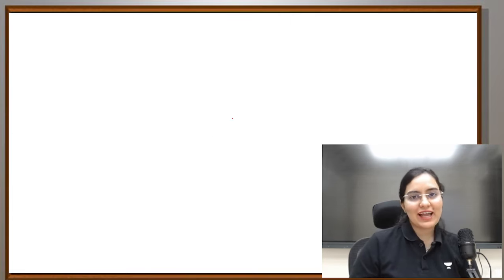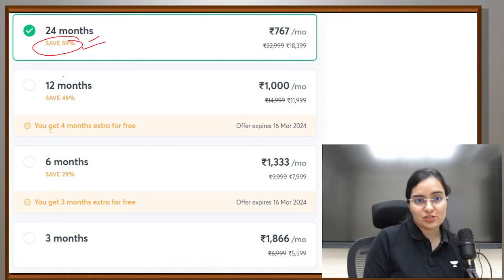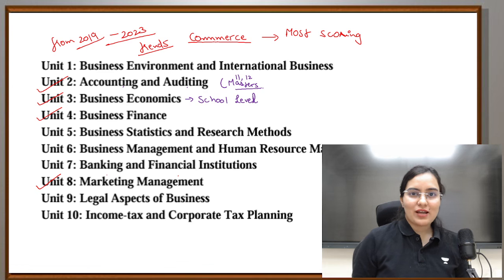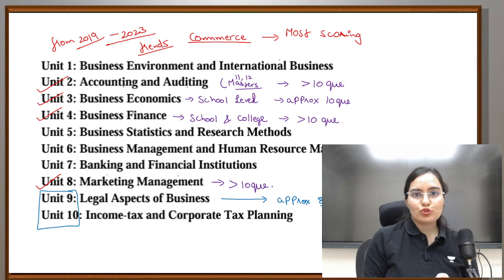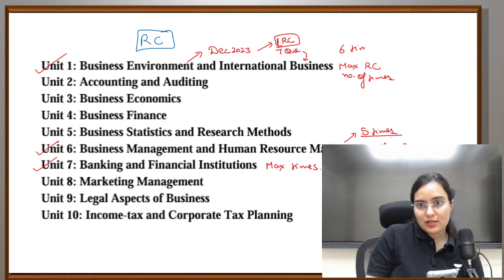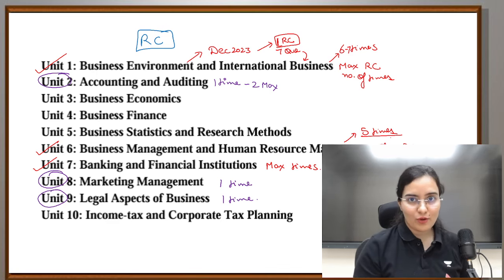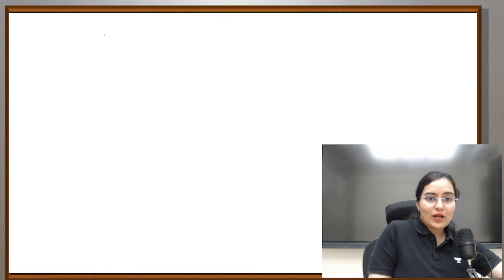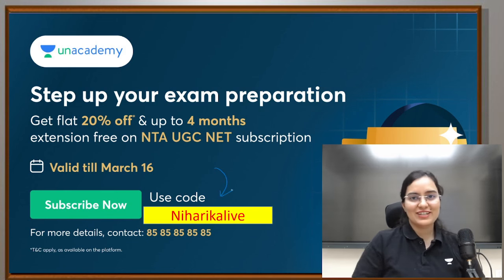UGC NET June 2024 | Commerce | Most Important Units For June 2024 | Niharika Bhagtani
UGC NET June 2024 | Commerce | Most Important Units for June 2024 | NTA UGC NET 2024 |

➤Use Code “ niharikalive ” to unlock FREE Special Classes on our platform and also to get exciting offers on NTA UGC NET Plus or ICONIC subscription today.

Call Niharika Bhagtani's team on 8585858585 to take your NTA-UGC NET Preparations to the next level.

➤ About the Educator: Educator Niharika Bhagtani is a CA Finalist and Junior Research Fellow (JRF) in Commerce. She has acquired AIR-15 in the exam.

You can enroll to Unacademy Subscription and get the following benefits:
1. Learn from your favourite teacher
2. Dedicated DOUBT sessions
3. One Subscription, Unlimited Access to Live Online Classes and Videos
4. Real-time interaction with best-in-class teachers
5. You can ask doubts in live online classes
6. Limited students in each Class
7. Download the videos & watch them offline

Feel free to spread the word – share the videos with your friends and classmates.

Most Popular Playlists of Niharika